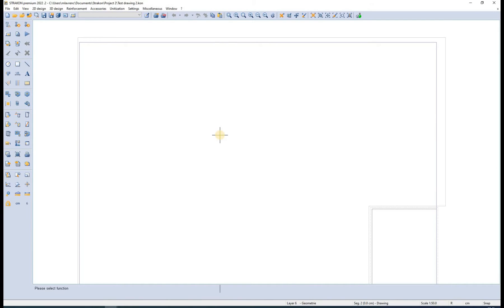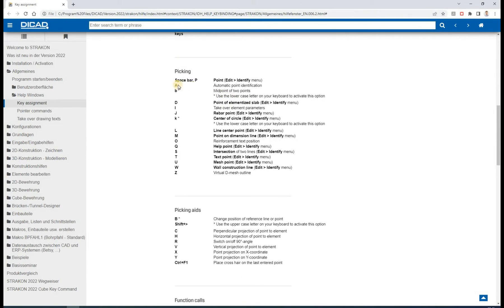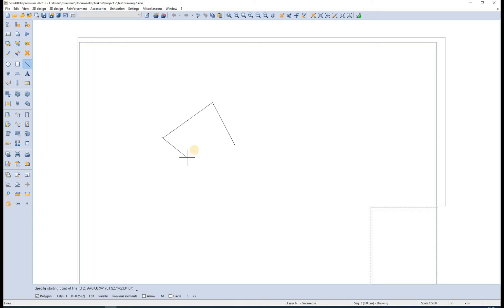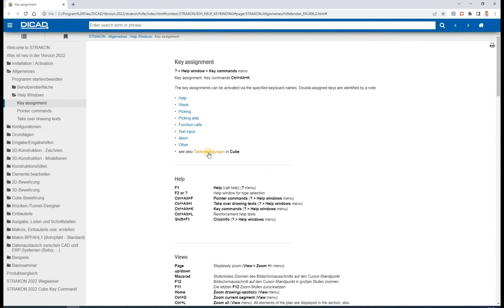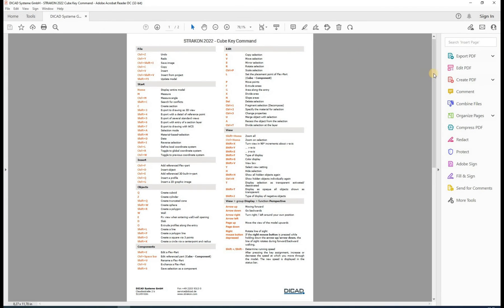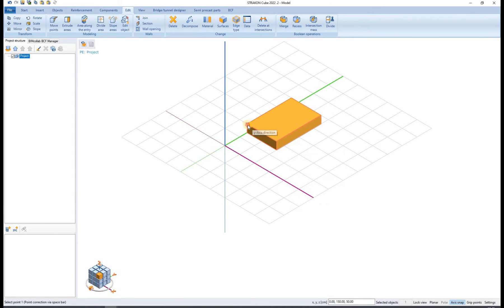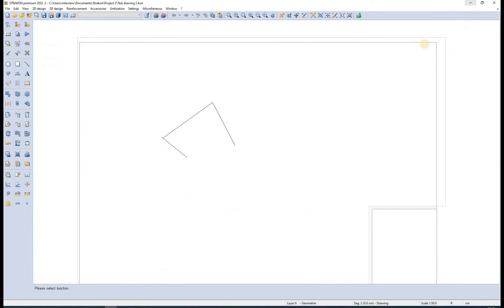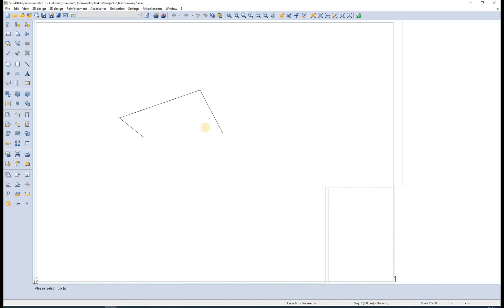STRAKON Beginner BIM Course: Part 5 - Key and Pointer commands (ENG)